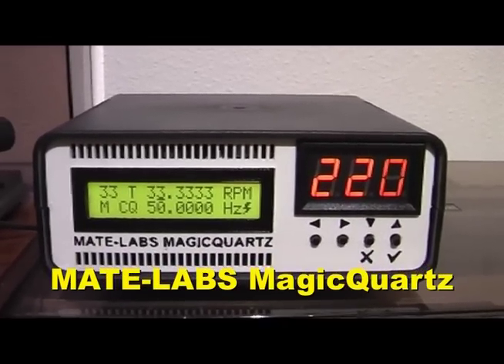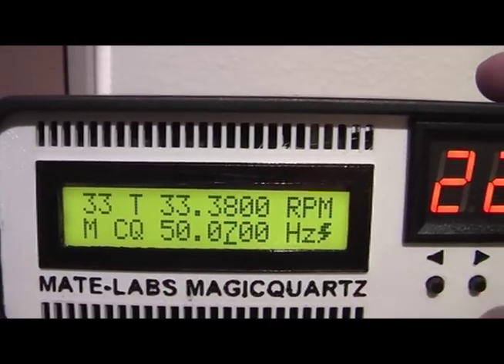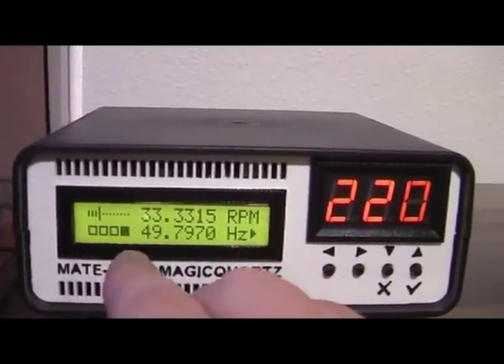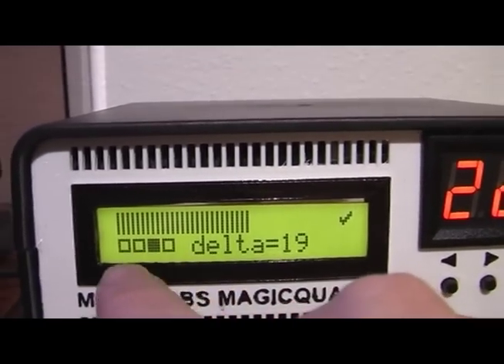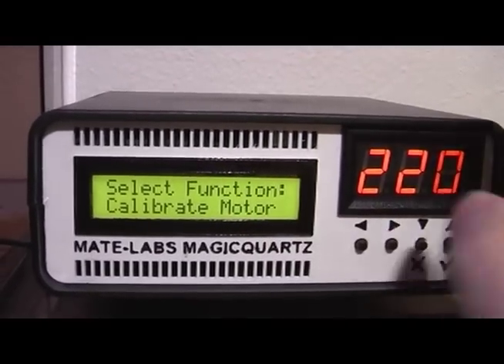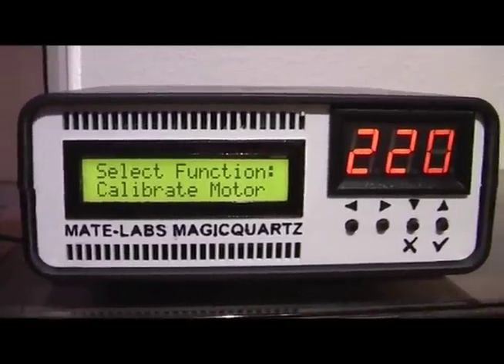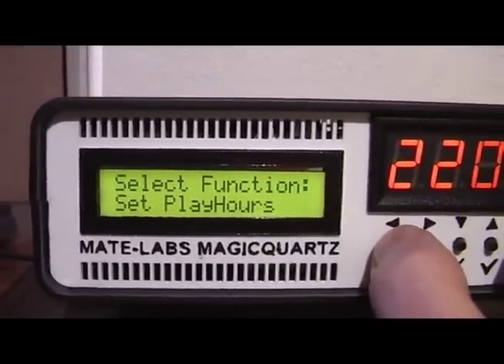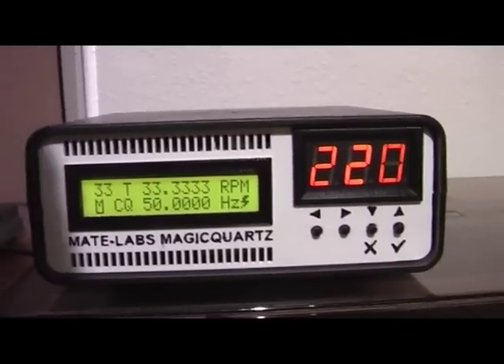MagicQuartz Turntable Speed Box Firmware Walk-Through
This is a detailed walk-through of the MagicQuartz version 0.9 firmware. MagicQuartz is a speed controller box for turntables with an active speed correction.

This video is a comprehensive walk-through of the MagicQuartz firmware. It shows the basic "speed box" mode on the main screen, the live quartz mode, sensor calibration (to optimizie the optical signal pickup), the setup menu with e.g. the motor calibration and all security and quartz-related tweaking options.